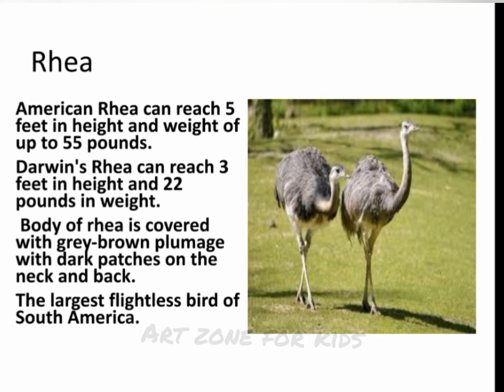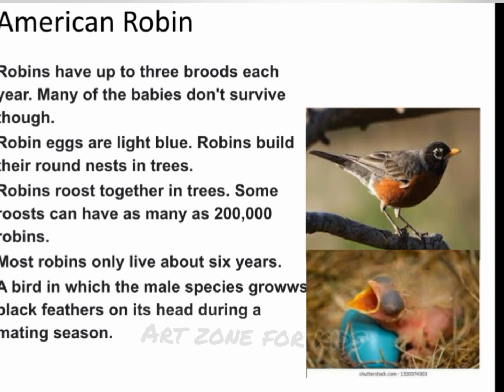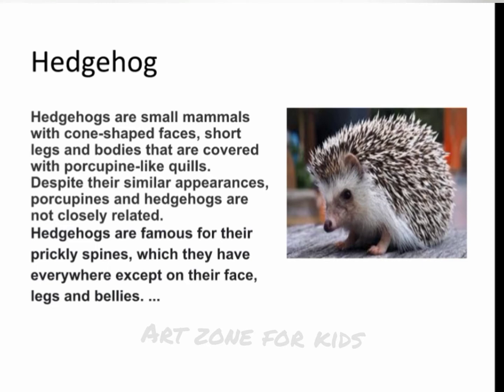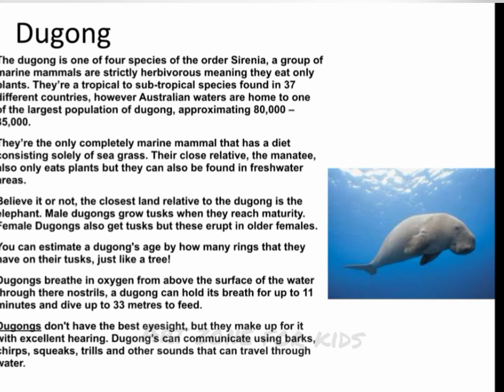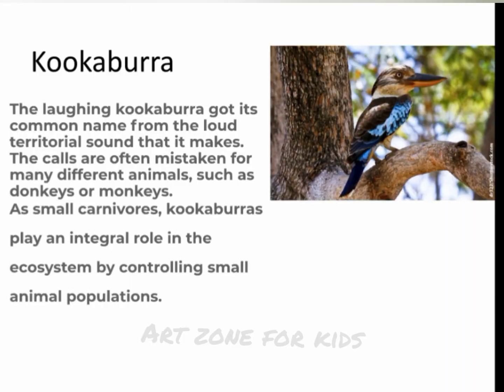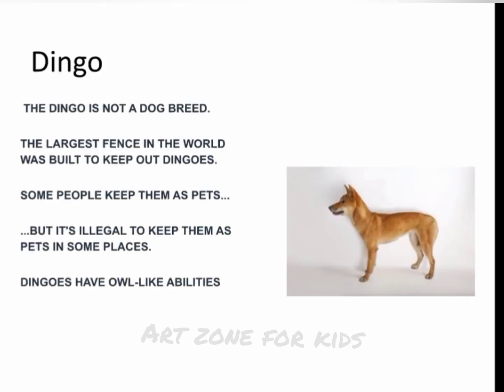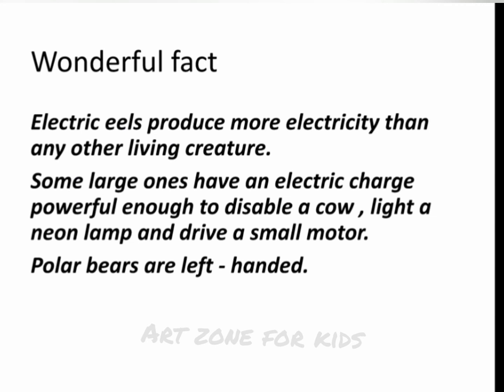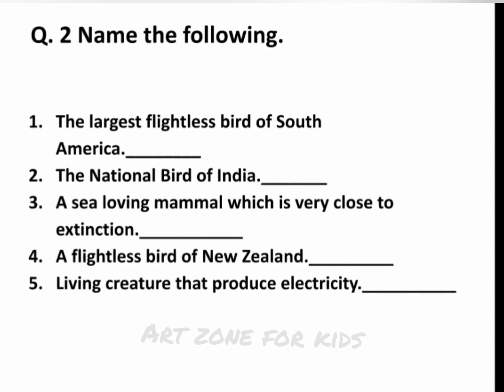Different Animals | Class - VI | G.K Periwinkle